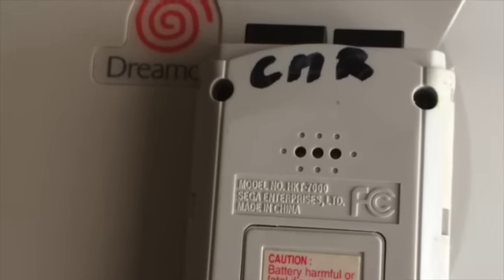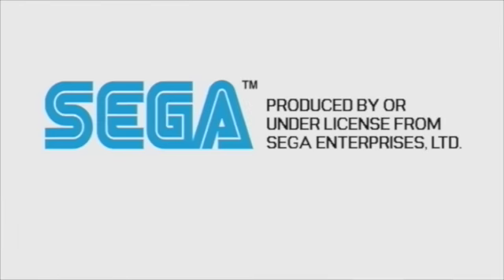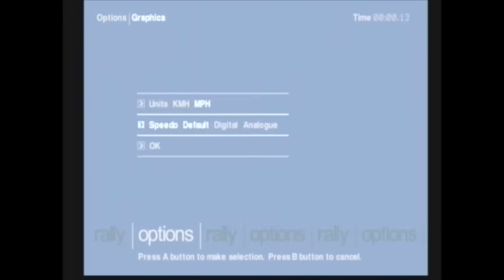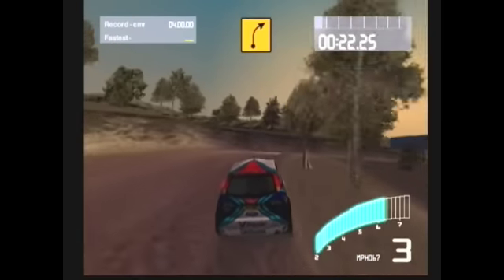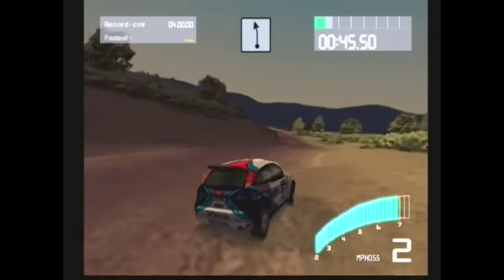Dreamcast Colin McRae Rally 2.0 Revealed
Colin McRae 2.0 on Dreamcast is the stuff of legends. But guess what? It exists...sort of. This video showcases the 30% complete demo that Codemasters put together for Sega before the game was cancelled for unknown  reasons.